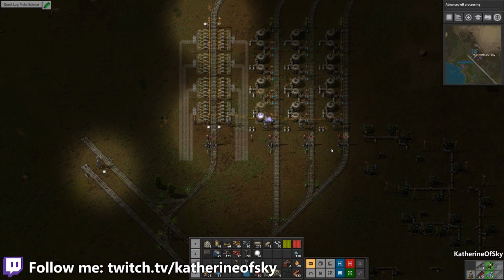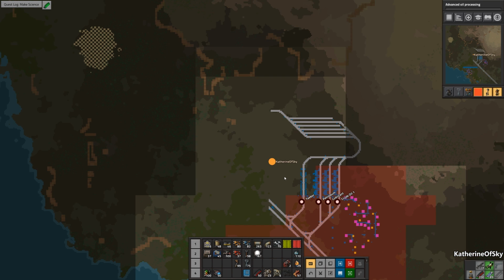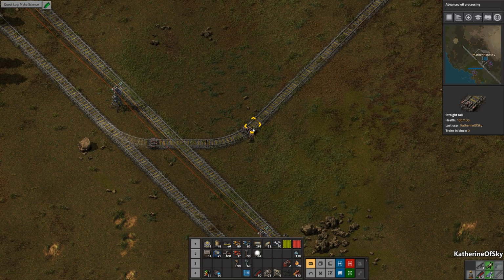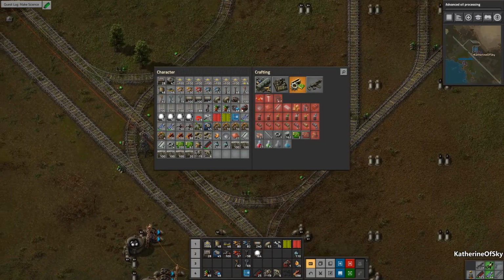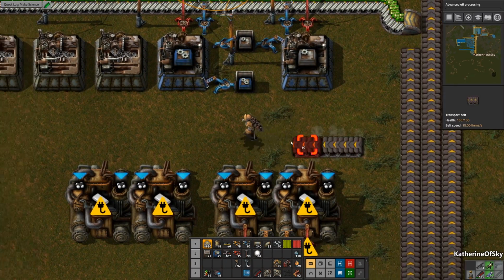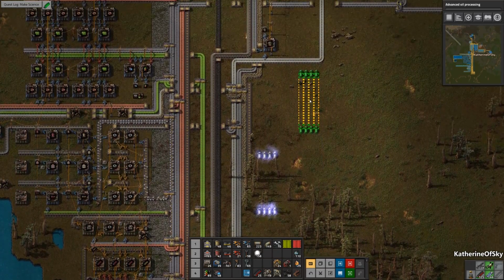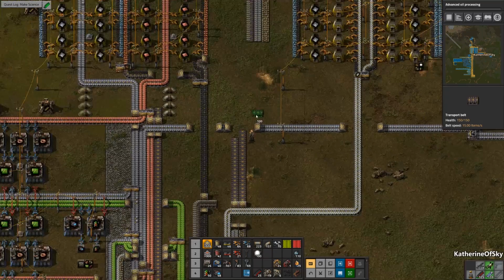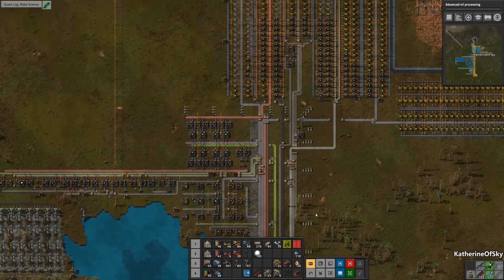Factorio 0.17 Ep 12: FLUID CONCERNS - Winds of Change - Tutorial Let's Play, Gameplay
So many changes!  Let's explore them all as they are happening in this new quick-start series!  Buy on Humble, (supports me at no extra cost to you!)

Epic Games: KATHERINEOFSKY

Mod list:
ToDo List
Squeak Through
Fill4Me
Auto Deconstruct